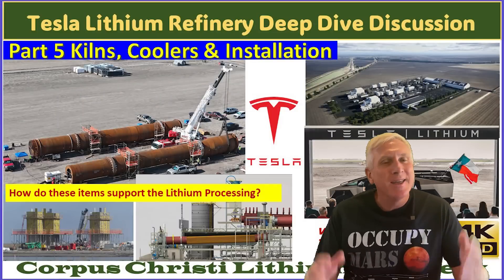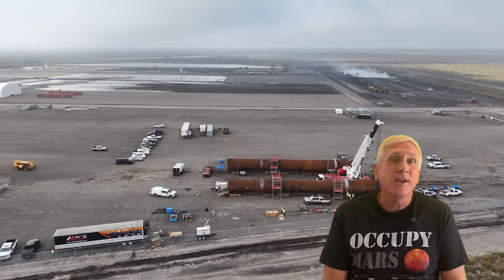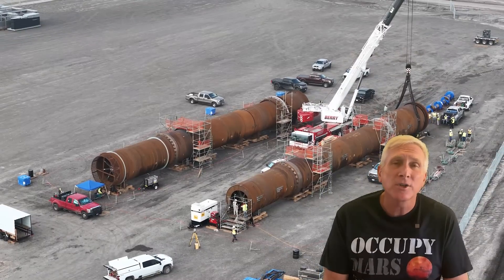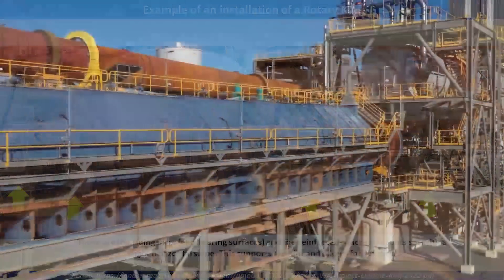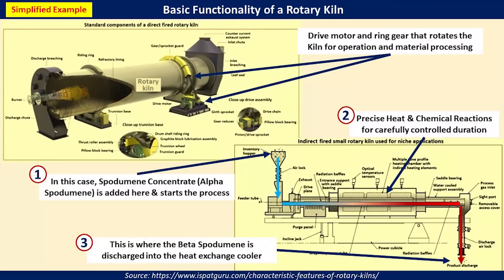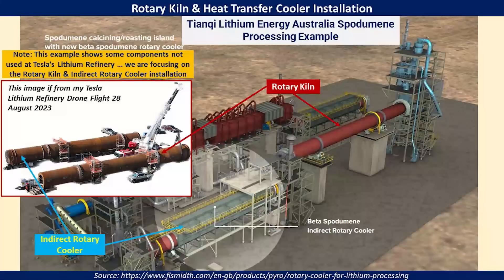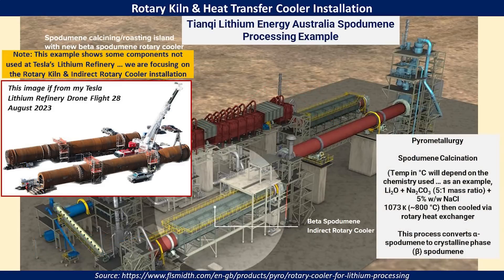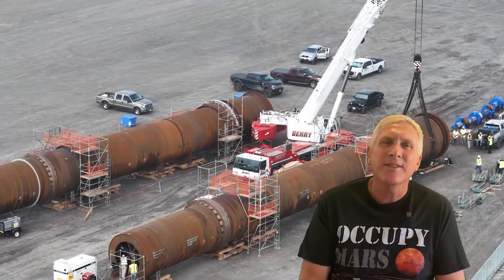Part 5 Tesla Corpus Christi Lithium Plant Deep Dive Video (Kilns, Coolers & How these will be used)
This is part 5 in what will eventually by 6 videos in this series! This has been a much more detailed and lengthy process making this series than I had originally expected, but I hope you are enjoying then and learning something along the way.

In this video, we discuss the rotary kiln and heat exchange coolers that were being assembled on the site at the time of my 28 August 2023 drone flight. We also discuss how there operate, their intended purpose and role in the manufacturing of LiOH and where these will be installed using the official rendering.

I have some animations and real-world example video clips to help further illustrate how these will be installed and operate. I hope you find this information, the illustrations and discussion helpful and interesting!

As always, thank you for your support and for all the help and assistance. Thanks also to Charles Keller, Dessie Doolan, Harder NL, Patrick  R. Kenney, Dennis Kelly and Chris Drysdale for the information and suggestions that went into this video!